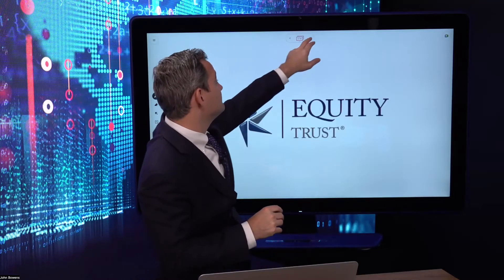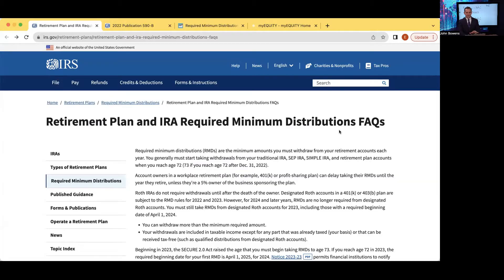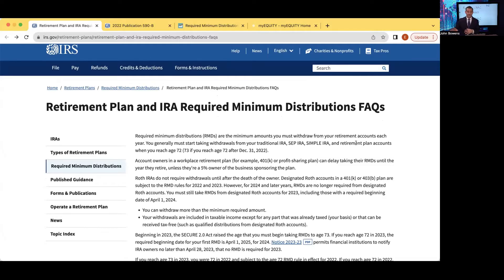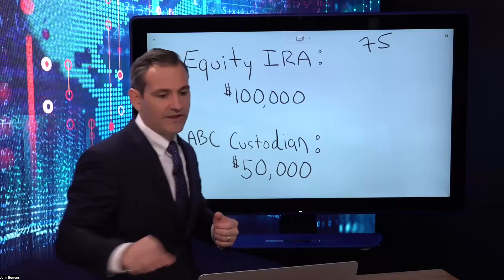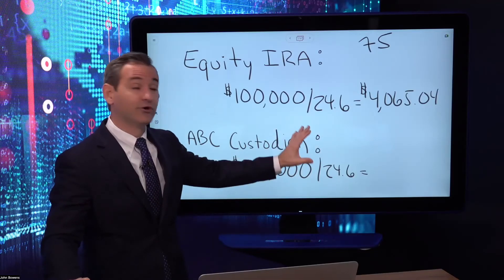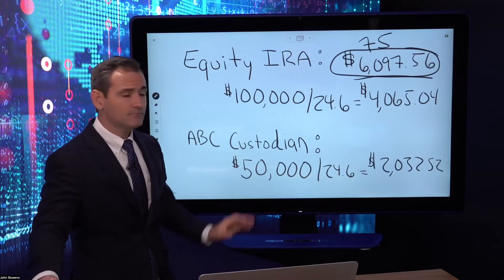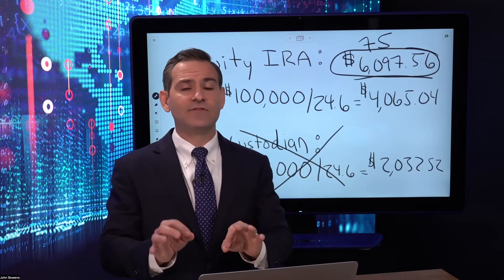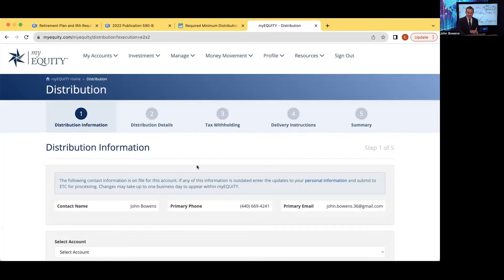Required Minimum Distributions for SDIRAs: Explained | Alternative Investing | Equity Trust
John Bowens, Director, Head of Education and Investor Success, reviews the rules regarding Required Minimum Distributions (RMDs) and what you need to know.

John covers:

-What is a Required Minimum Distribution (RMD)
-At what age do you need to take an RMD
-Which account types have a Required Minimum Distribution
-Tools/resources to calculate your RMD
-How to log into the myEQUITY account management system to take a distribution from your Equity Trust account
-What if you hold illiquid assets in your account - what are your options?